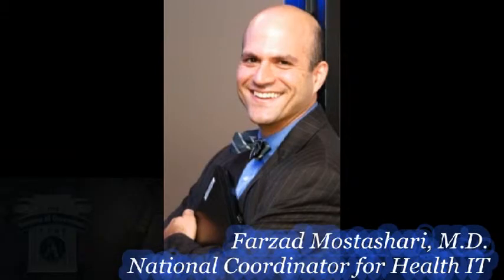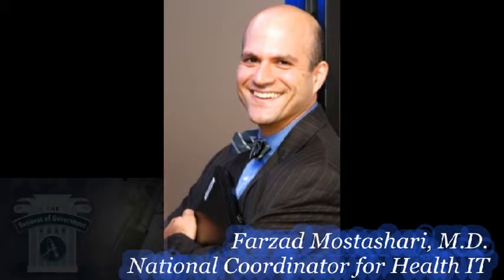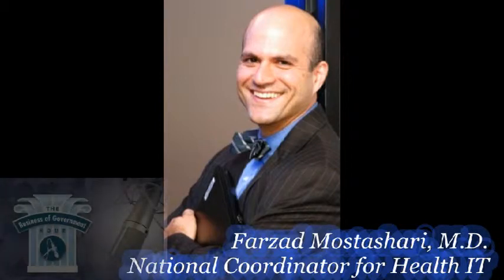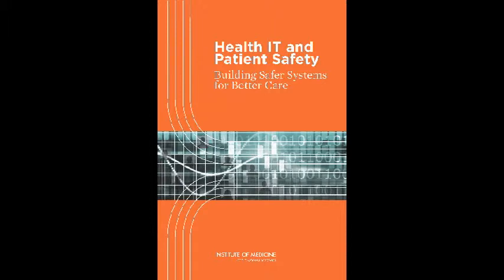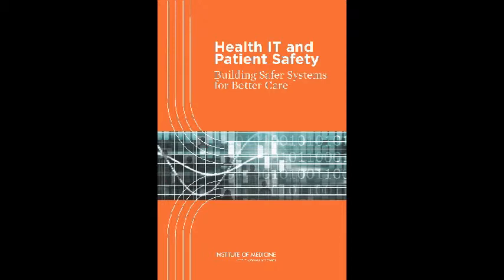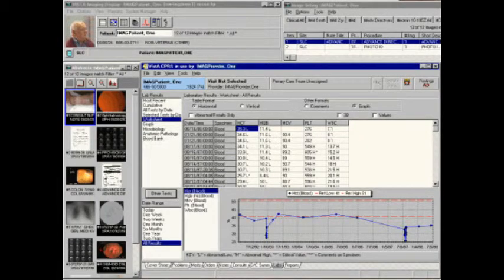Dr. Farzad Mostashari on Patient Safety and Health IT - The Business of Government Hour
Michael Keegan: So, Farzad, recognizing the need to understand how Health IT can promote patient safety, as well as identify and mitigate risks, your office commissioned an Institute of Medicine study to determine how government and the private sector can work collaboratively to maximize patient safety vis-à-vis Health IT.  Would you tell us more about the key findings from the IOM report, Health IT and patient safety building a safer system for better care and to what extent have you folks leveraged the recommendations in that report?

Farzad Mostashari: Well, we became aware of, and I think it's pretty compelling, is that even though the most important thing we can do for safety is to get off paper, and that's pretty clear in the IOM, and everyone else I think has affirmed that, that by far moving to electronic health records is a lot safer than staying on paper, but what we said was how big a problem is this and what do we need to do to improve it?  So the first thing is we really need to improve the reporting of safety events they recommended, they said, look, we don't think that this is something that's a good fit for the FDA, which is the other federal agency that does a lot of regulation around devices and under the Food and Drug Act, we think that this isn't just about the technology, it's about the whole environment in the hospital or in a doctor's office of how it's implemented, the socio technical they called it, interactions, was their configuration issue, was it a workflow issue, is it a data issue, is it a culture issue, right, that it's more akin to safety in hospitals more broadly, separate and apart from the Health IT piece of it, but you really need, there's some very specific things we need to do to improve that.